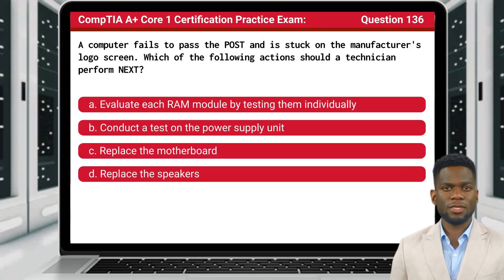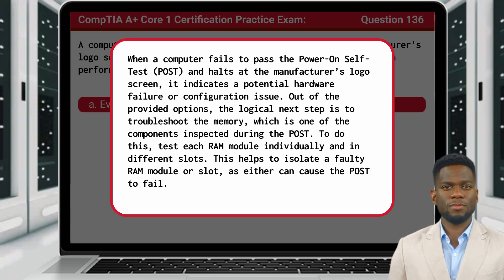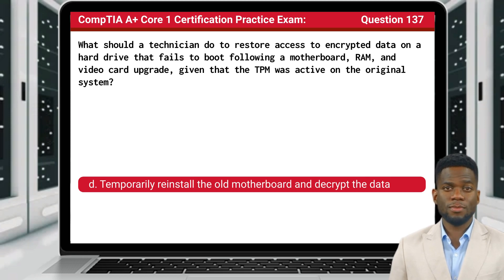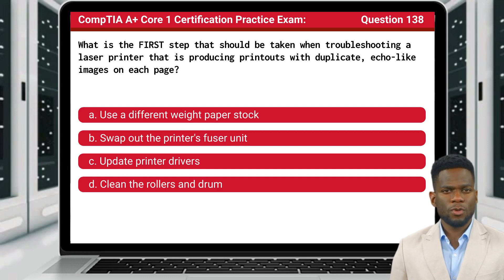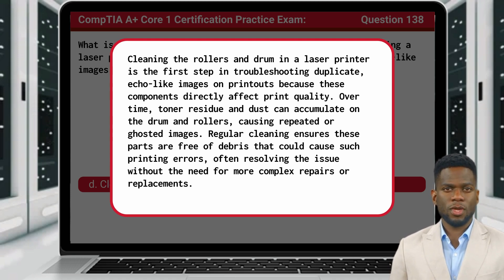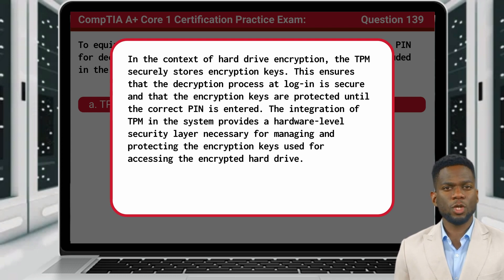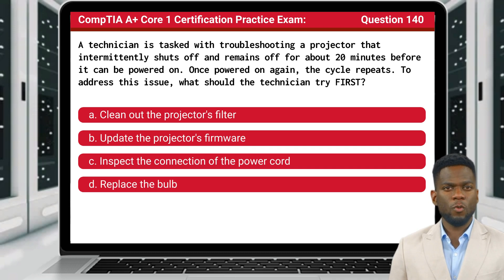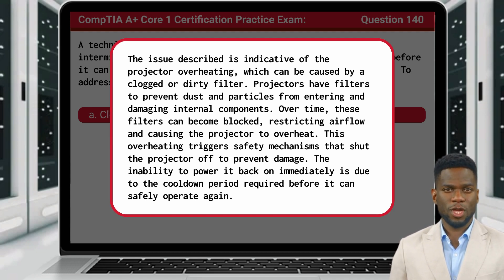CompTIA A+ Core 1 (220-1101) | Practice Exam | Questions 136-140